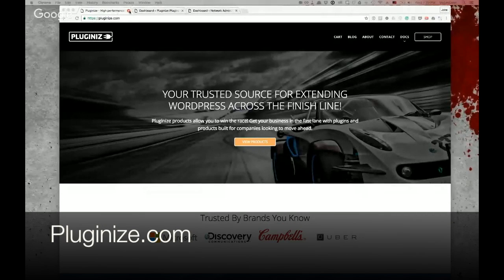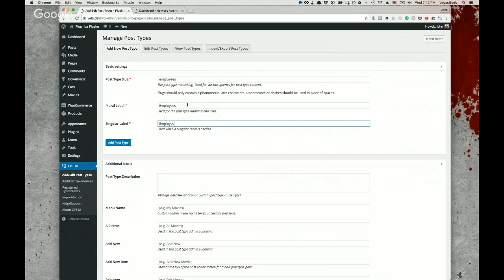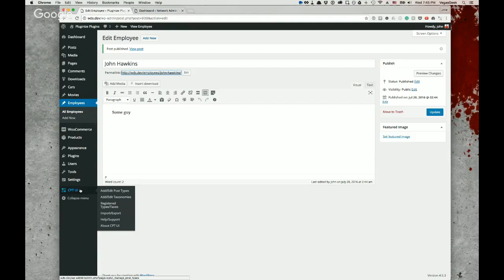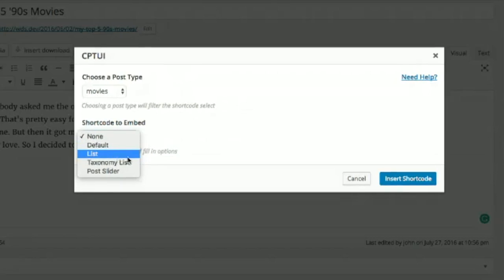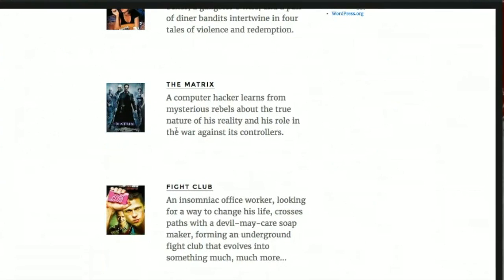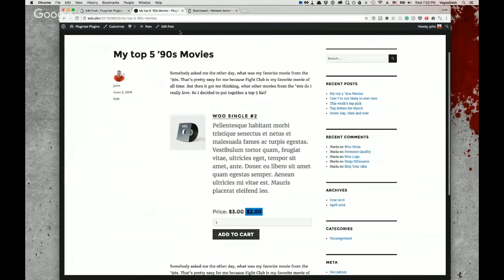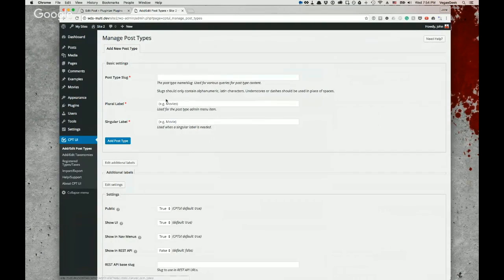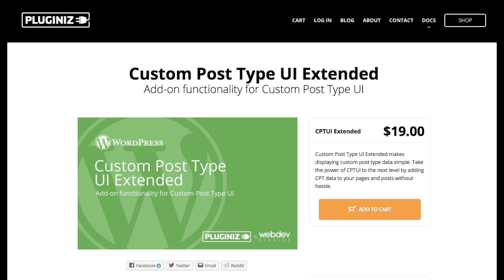Custom Post Type UI Extended - Pluginize - WPshowandTell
On this episode of WPwatercooler's WPshowandtell we'll be speaking with John Hawkins of Pluginize & WebDevStudios about their WordPress plugin "Custom Post Type UI Extended". This plugin provides add-on functionality for "Custom Post Type UI" to allow an end user to quickly add content from a custom post type. CPTUI is a simple interface to add data from your custom post types directly inside your pages and posts using shortcodes generated by their user interface.

Custom Post Type UI is a plugin that provides an admin UI for creating custom post types and custom taxonomies in WordPress. Combining these two makes for a great way to create custom post types and custom taxonomies along with a way to display them.

Custom Post Type UI - Free in the WordPress.org Repo.

WPwatercooler records live Mondays at 11am PT and WPblab record 7:30pm PT Thursdays and archives on YouTube, SoundCloud and our